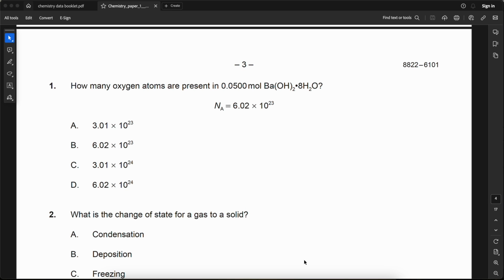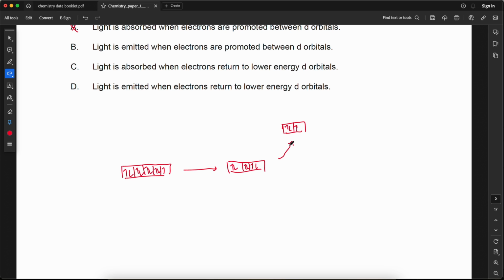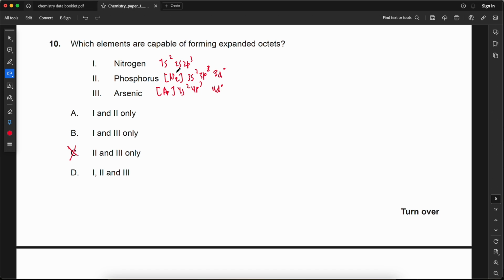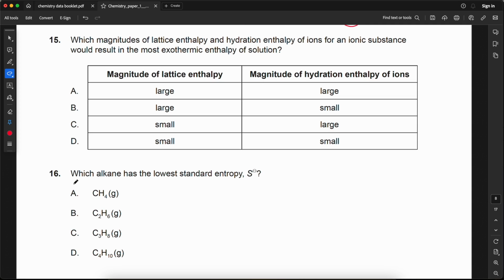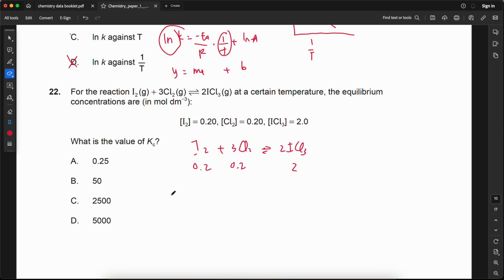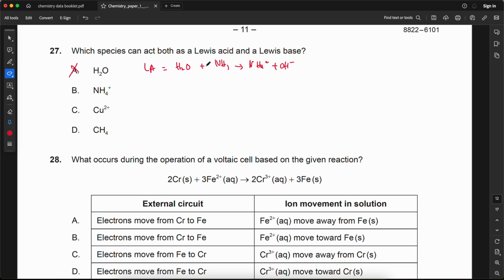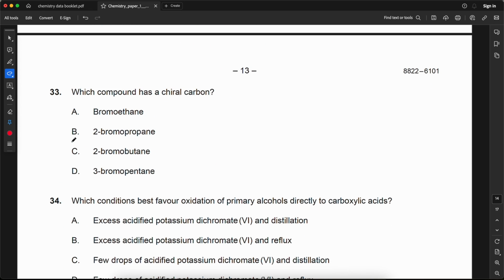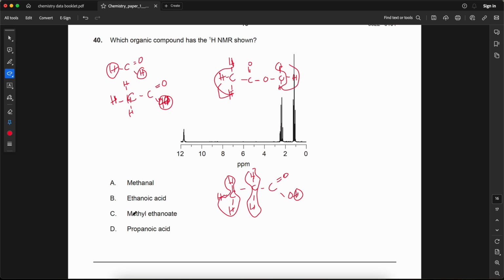IB Chemistry Paper 1 HL Nov 2022 (N22 Chem P1 Nov HL)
Welcome  in-depth exploration of the IBDP Chemistry Paper 1 Nov 2022 HL. Let's dive deep into each question, breaking them down with precision, and offering thorough explanations and tips to boost your exam performance. Got questions, thoughts, or ideas of your own? I'd love to hear them! Feel free to drop them in the comment section below. Let's start on this Chemistry journey together!